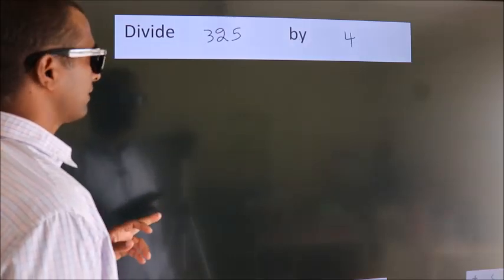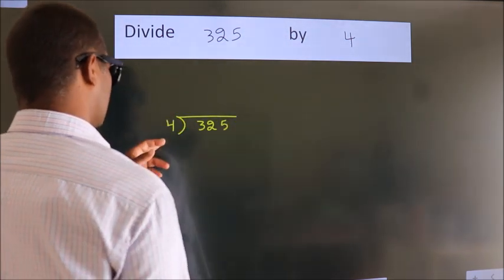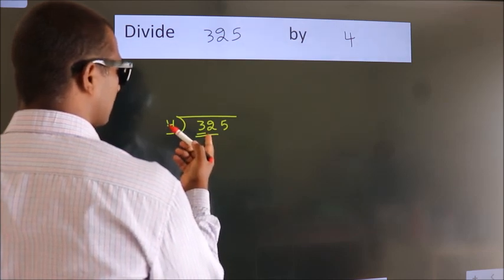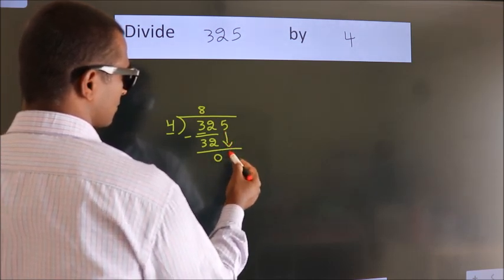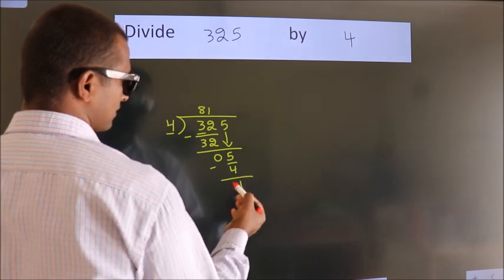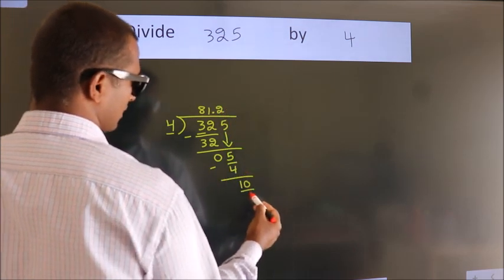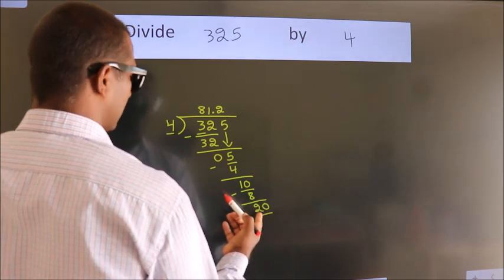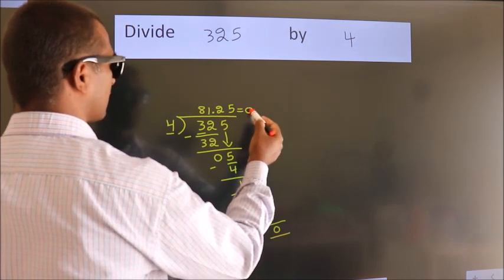Divide 325 by 4 Divide completely